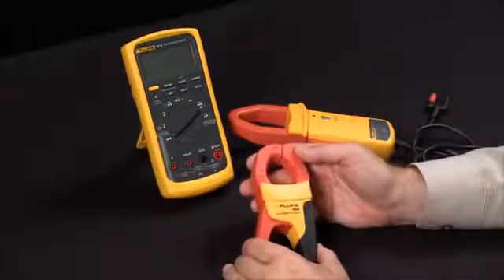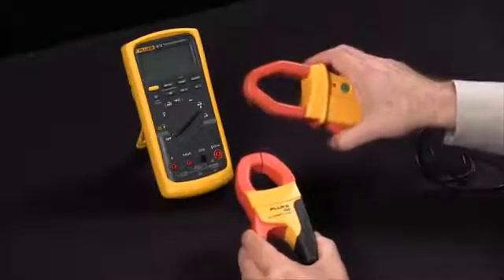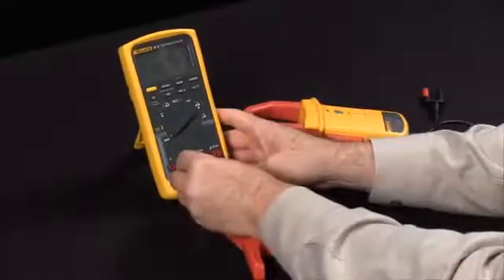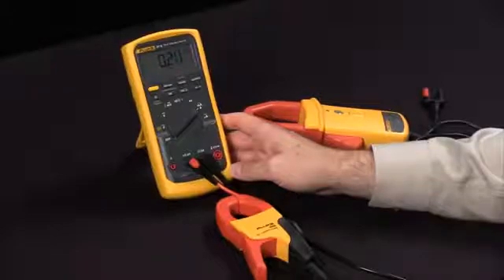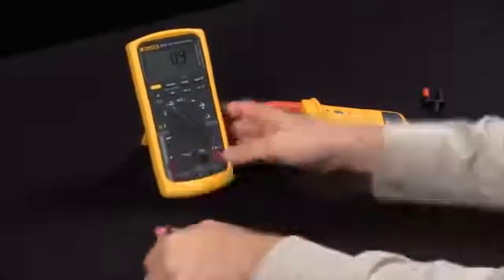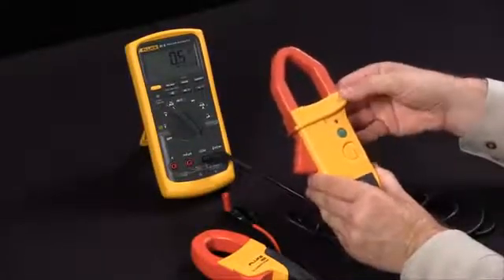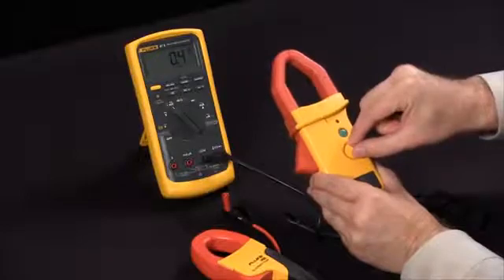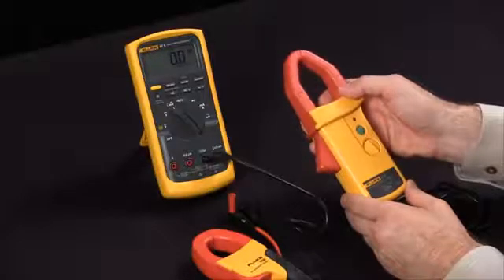How To Configure A Fluke Multimeter To Use AC And AC DC Current Clamps